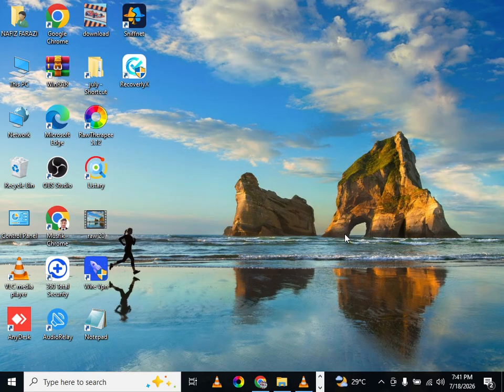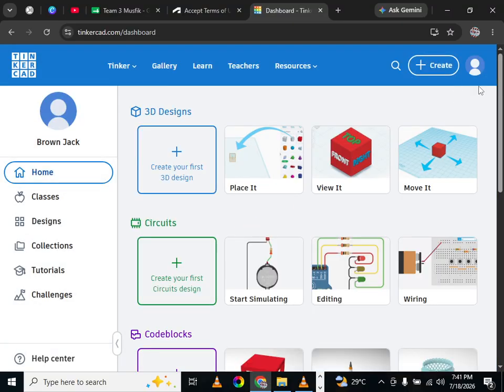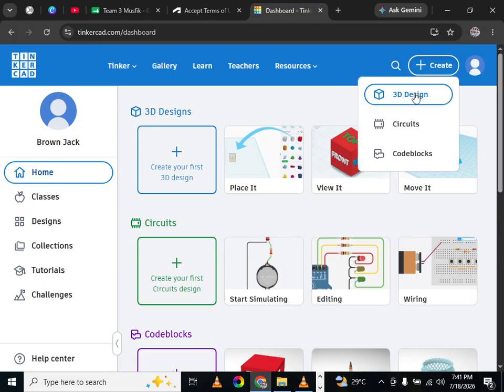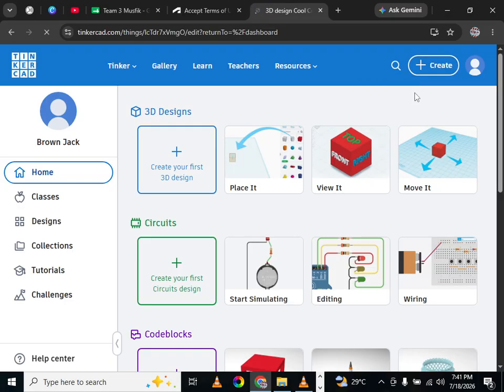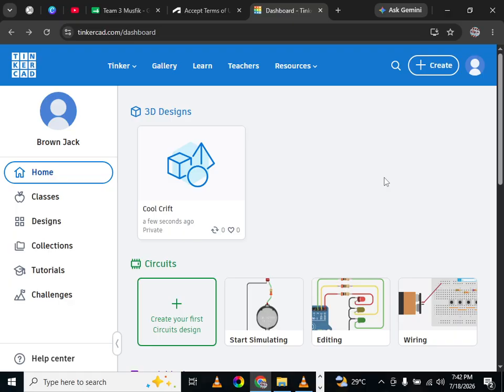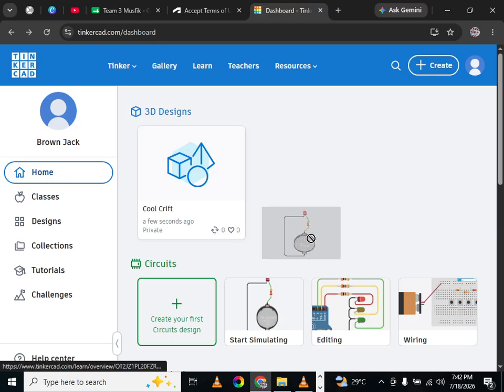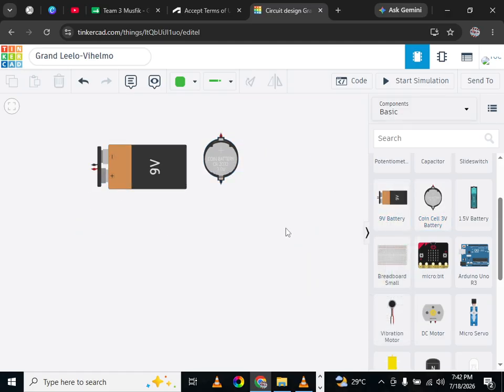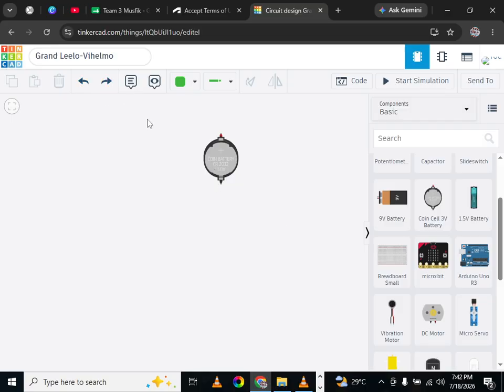How to Use Tinkercad Full Guide 2026 | Complete Beginner Tutorial for 3D Design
Learn how to use Tinkercad step by step in this complete beginner's guide for 2026. In this tutorial, you'll discover how to create your first 3D design, navigate the workspace, use basic tools, edit objects, and export your finished project. Whether you're new to 3D modeling, 3D printing, or CAD design, this guide will help you get started with Tinkercad quickly and easily.

In this video:
• What is Tinkercad
• How to access Tinkercad
• Tinkercad workspace overview
• Basic 3D modeling tools
• Creating and editing shapes
• Saving and exporting designs